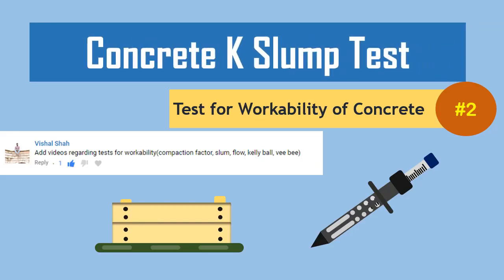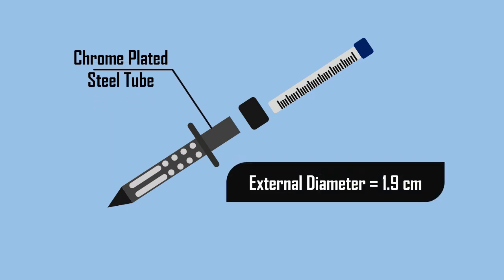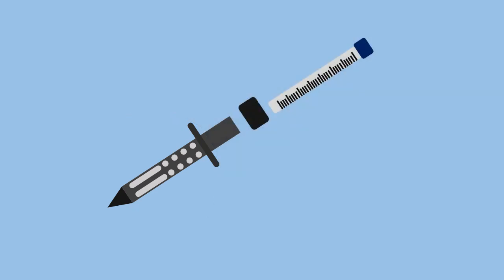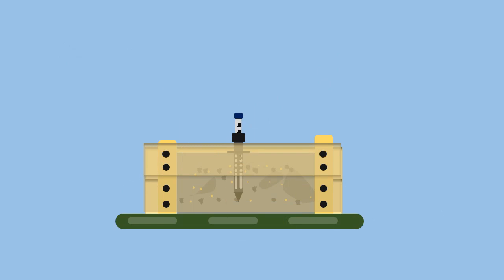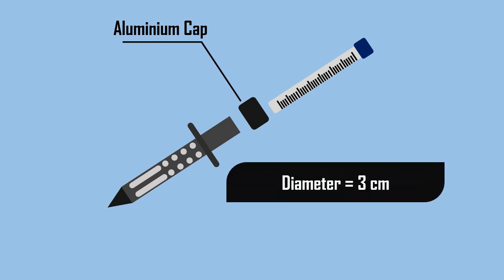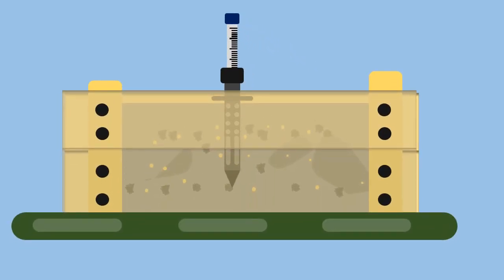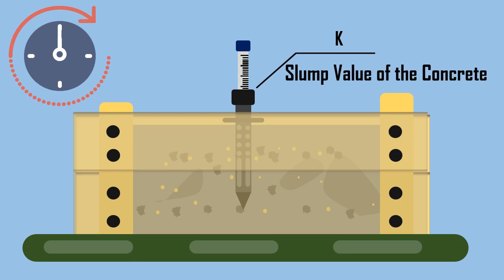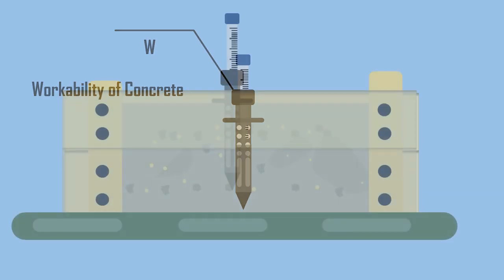Concrete K Slump Test || Test for Workability of Concrete#2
This video (Animation, Animated Video) explains the procedure for determination of workability by concrete k slump test (K slump tester).